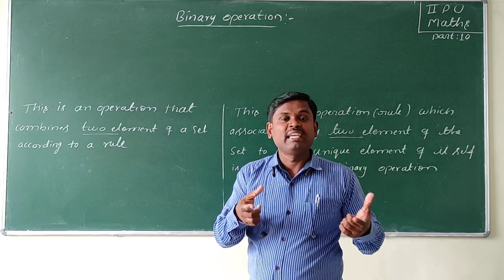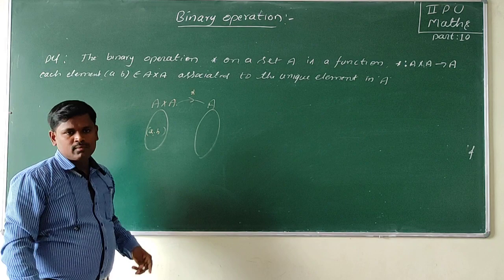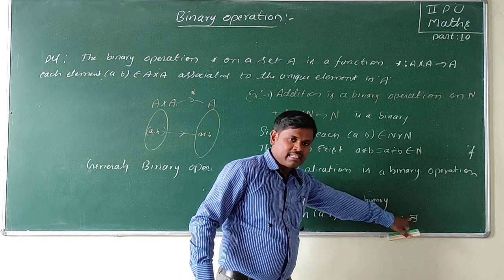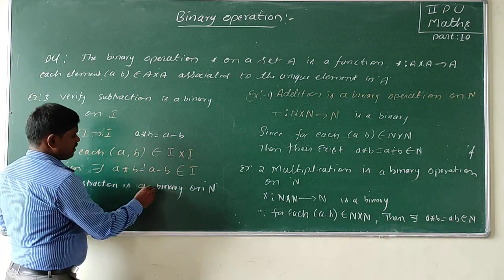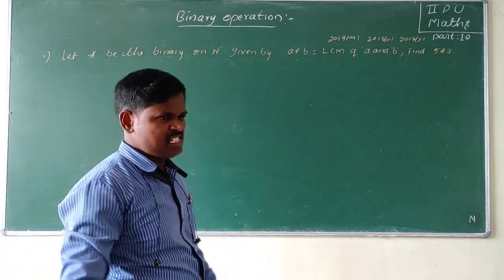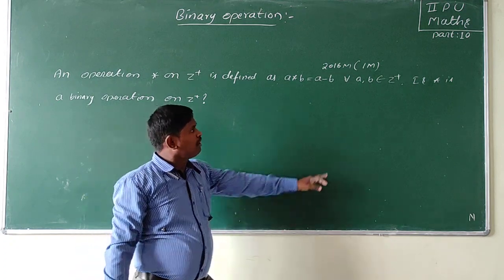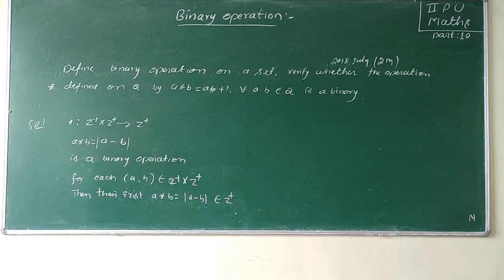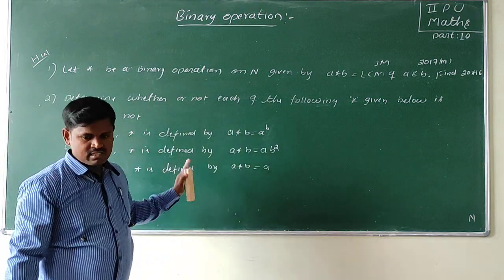Class 12 Mathematics || Functions, BINARY OPERATION || Part 11